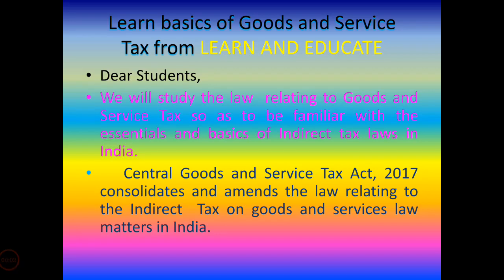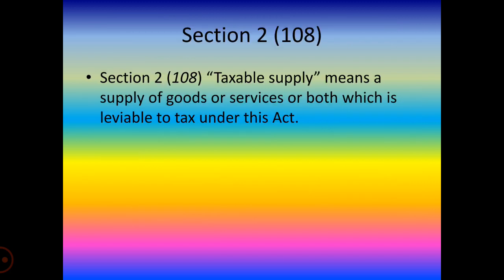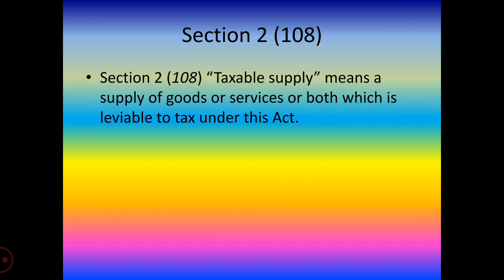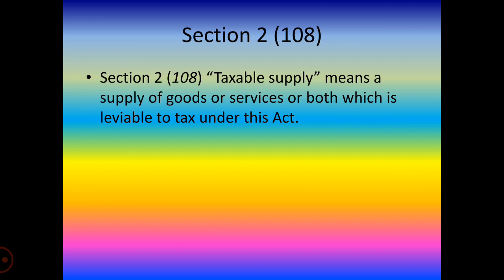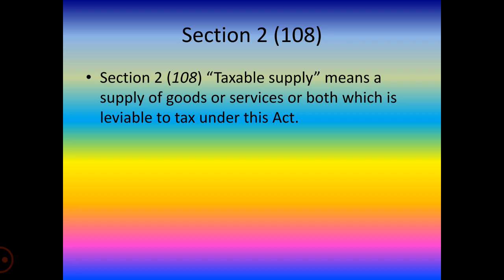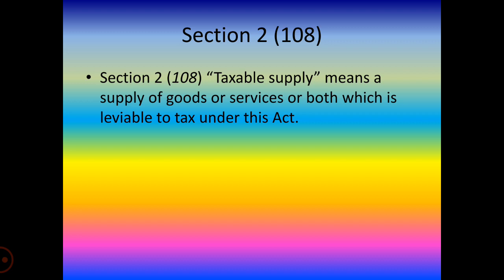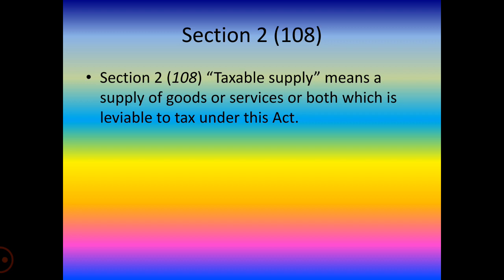2(108) Taxable Supply.